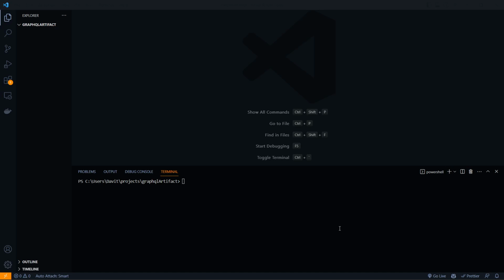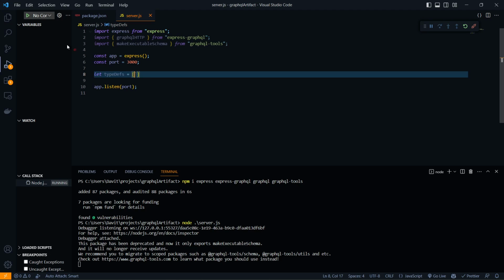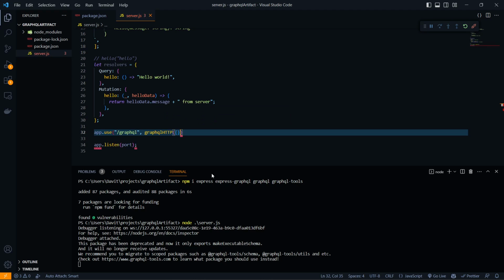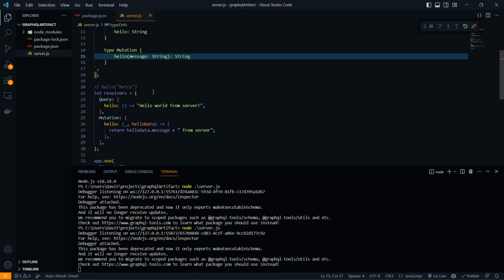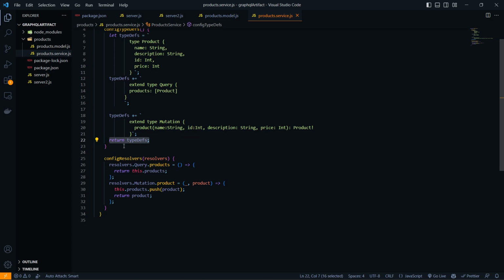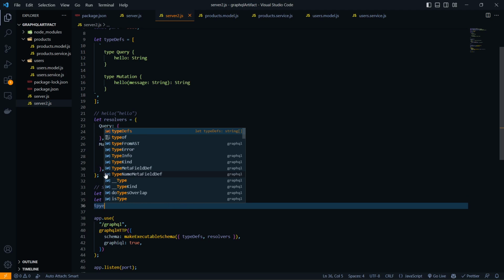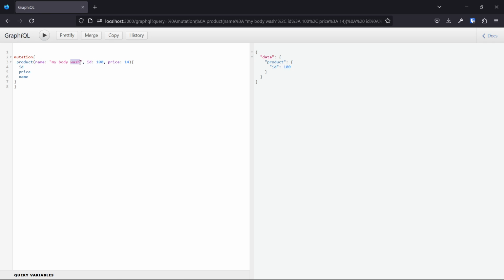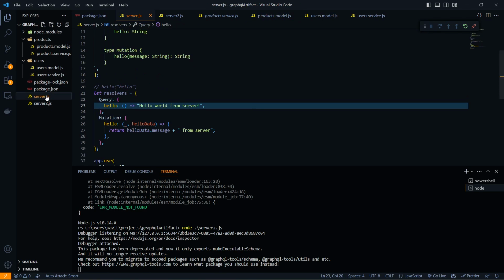How to get started with GraphQL - NodeJs, GraphQL ,Express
A simple tutorial to understand Graphlet implementation with NodeJS.

Chapters:
00:00-01:10 Introduction + Setup
01:10-10:25 Simple GraphQL server
10:25-11:00 Example of simple server
11:00-11:50 Query Simple Server Example
11:50-12:35 Mutation Simple Server Example
12:35-13:30 Advanced server
13:30-18:20 Products Model
18:20-21:00 User Model
21:00-23:50 Final Steps
23:50-30:10 Advanced Query/Mutation Example
30:10-31:04 Thank You